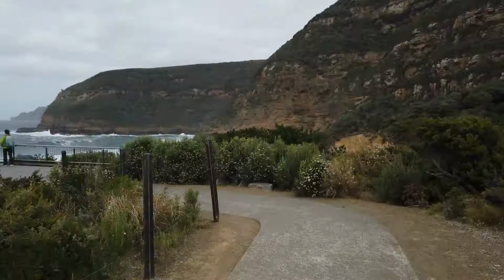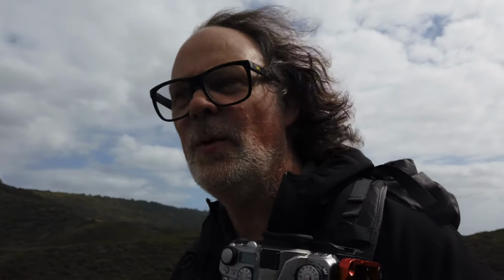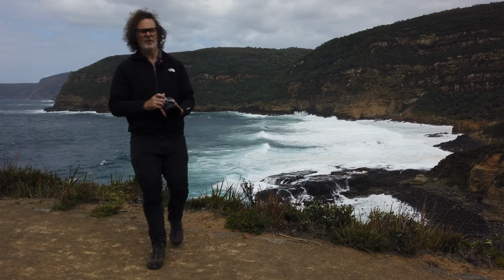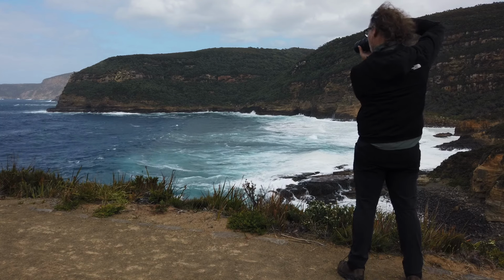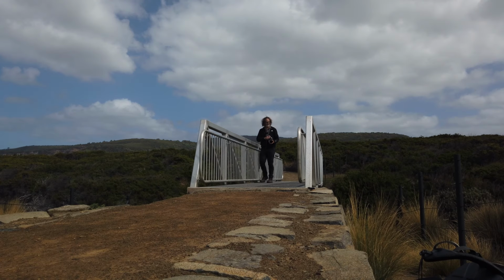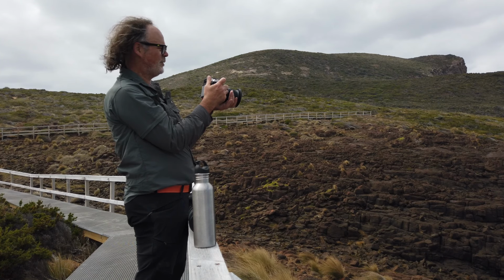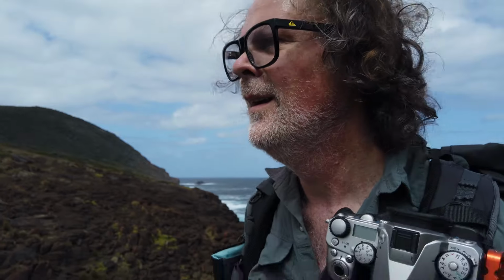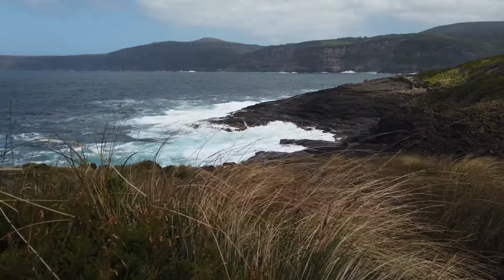Is this where to find the perfect waves?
I take you to Tassie's south-east where I find some of the best accessible coastline with waves that don't disappoint.

Conducted with approval from the Department of Natural Resources and Environment.
Many thanks to Parks Tas for their wonderful work in preserving our natural values.
Camera
- Pentax K1MII
- Pentax K3MIII

Lenses
- Pentax HD FA 15-30 f/2.8 ED SDW WR
- Pentax HD D-FA 24-70 f/2.8 ED SDM WR
- Pentax HD D-FA 70-200 f/2.8 ED DC AW
- Pentax HD D-FA 150-450 f/4.5-5.6 ED DC AW
- Sigma DG 35 f/1.4 Art
- Pentax HD D-FA 100 f/2.8 Macro ED AW

Filters
- Hoya R72 Infrared @720nm
- Kenko RealPro MC Circular Polariser
- NiSi V6 100mm ND + CPL filter kit
- NiSi Natural Night filter

- DJI Osmo Pocket 1
- DJI Mini Pro 3

Audio
- RØDE Wireless Go II
- RØDE Lavalier II
- TASCAM DR-05X - for environmental sound
- Audio-Technica AT9945CM Real XY Stereo Microphone - shotgun microphone

00:00 - Intro
00:29 - Remarkable Cave
01:06 - Car Park
03:10 - Maingon Lookout
06:24 - Maingon Blowhole
07:35 - The Main Event
10:56 - The last shot